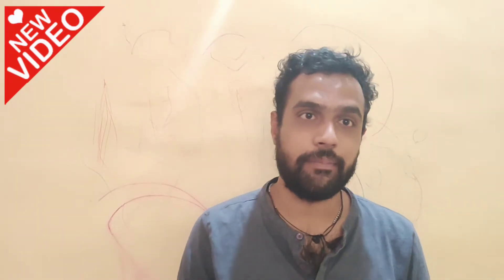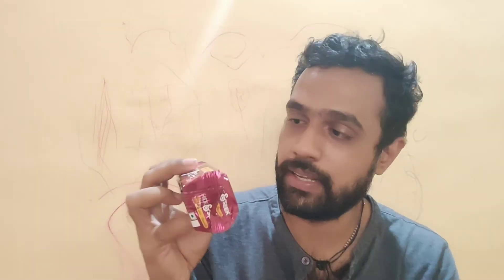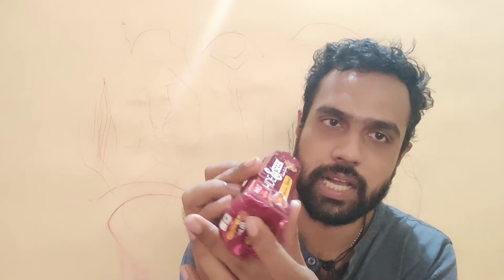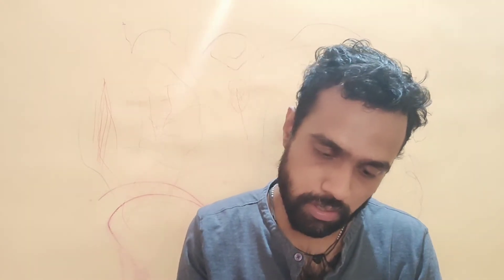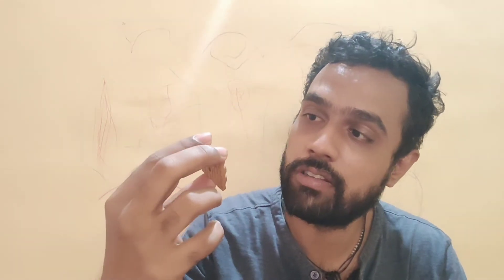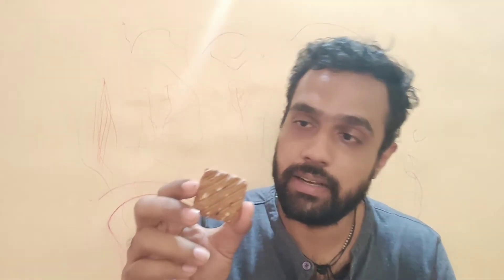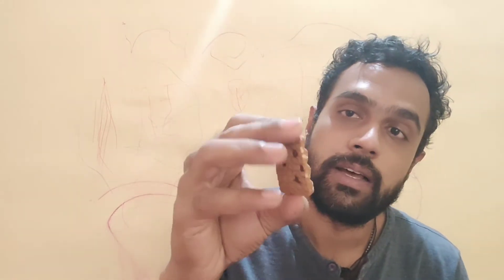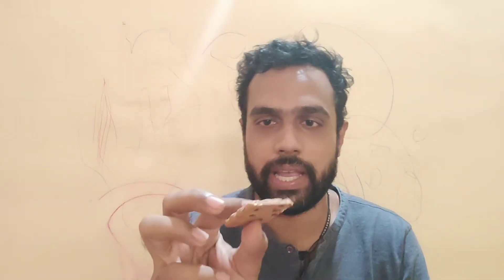Parle Platina Hide And Seek Chocolate & Almond Flavours Biscuit Price | Parle Hide & Seek 100g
Parle Hide & Seek Chocolate & Almonds, 100g

Flavour - Chocolate
Brand - Parle
Specialty - Suitable for vegetarians
Package Weight - 0.11 Kilograms
Package Type - Pouch
Material Feature - Vegetarian

This is a 100% Vegetarian product.

Premium chocolate chip cookies with the benefits of almonds
Real chocolate chips and almonds are included.
Chocolate that melts in your tongue

The ideal combination of chocolate chips and almonds creates a flavour unlike any other. Because it has a higher percentage of genuine chocolate chips and tasty almonds, Hide & Seek chocolate & almonds has a superior mouthfeel. The product contains real chocolate chips, which will satisfy your hunger for real chocolate while also providing you with the nutrients of almonds. Hide & seek chocolate and almonds is a fantastic combination..